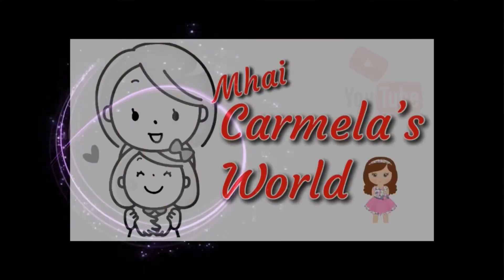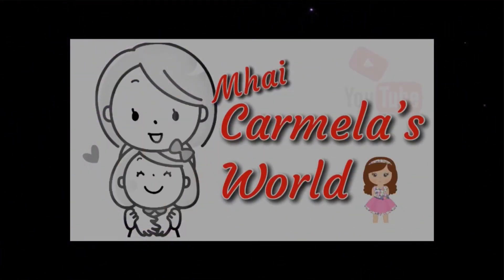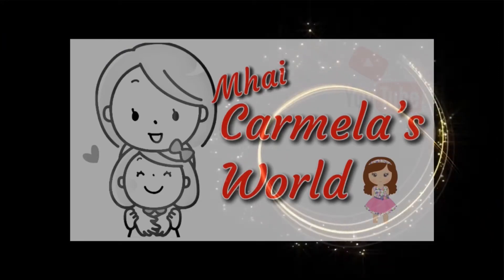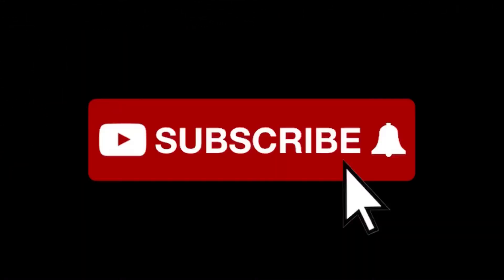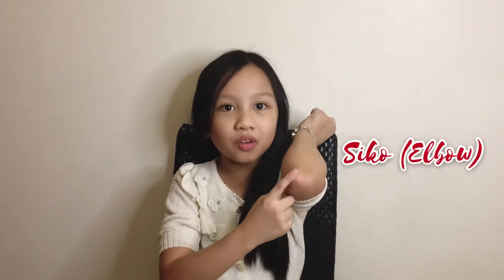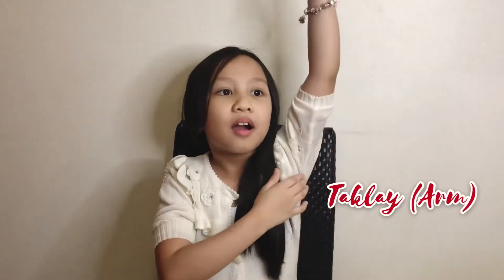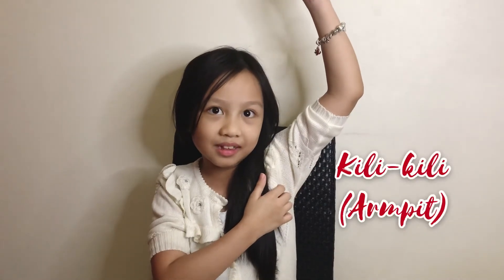A Learning Guide for “Pangasinan” Words (beginners - Episode 7)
Please do continue to support us by watching and liking our videos, subscribe to our channel if you haven't already done so and click the bell icon to be notified when our new videos are uploaded.